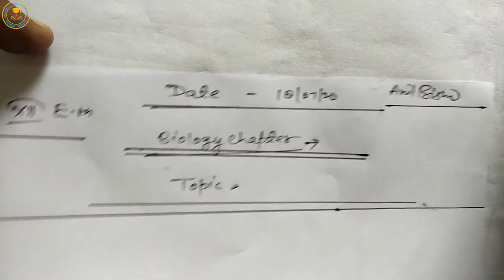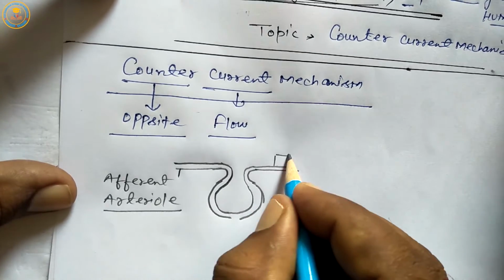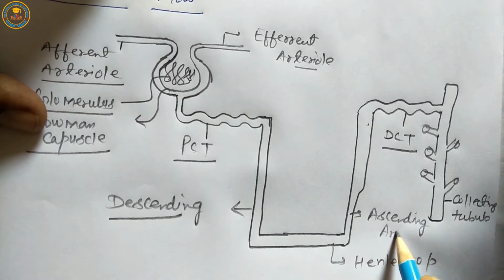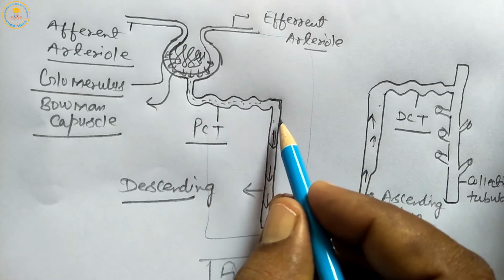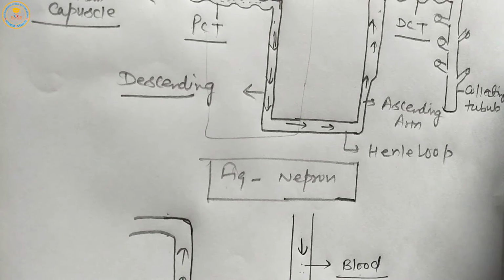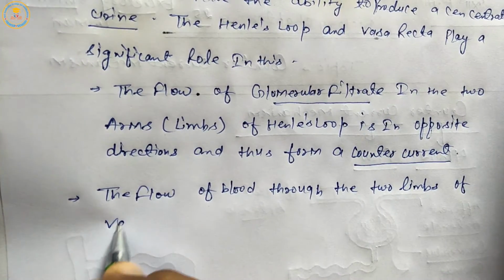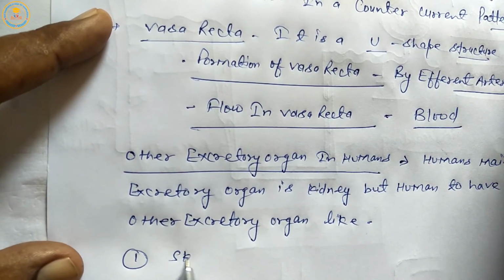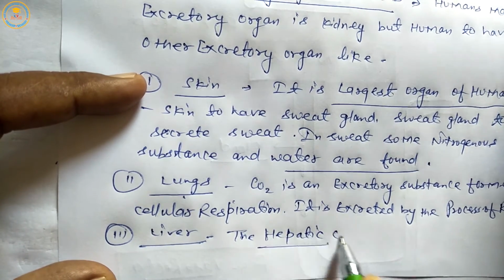18July||Ch-25 Excretory System Part-5||Class-12||Sub-Biology||English Medium|| Bal Sadhana School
Time Table -
Class X. XII
9:00am = Mathematics. Mathematics/Biology
9:30am = SST. Physics
10:00am = English Grammar. English Grammar
10:30am = Science. Chemistry